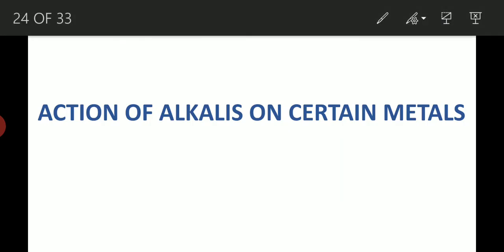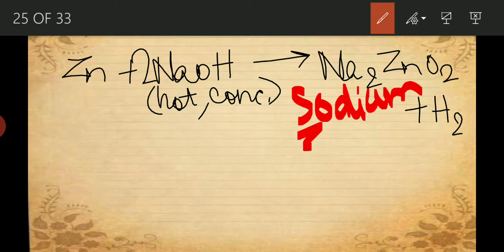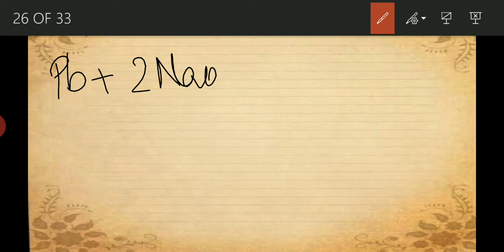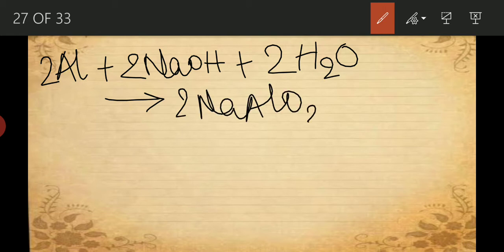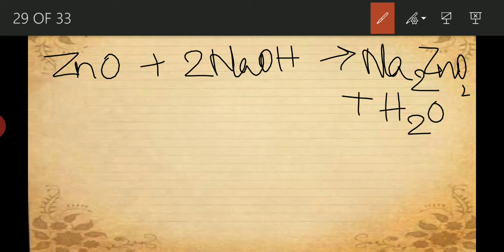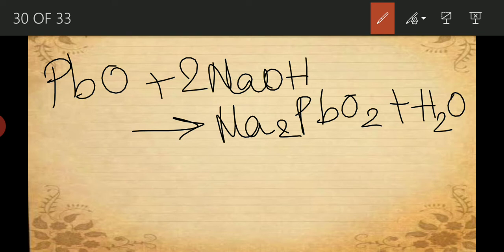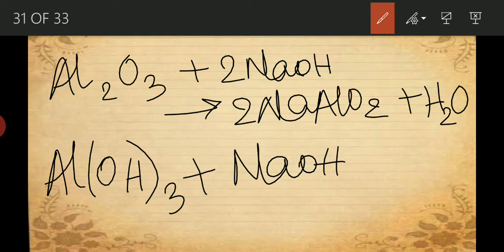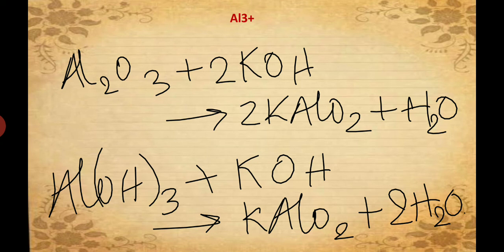ANALYTICAL CHEMISTRY||ICSE||PART-2||CLASS-10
Hello students! I am your educator Sahana Ghosh. In this tutorial channel I teach important topics of biology and chemistry.

This is a video on analytical chemistry. This topic is very important for all ICSE students who will be appearing in upcoming board exams. This is the second part of the topic.